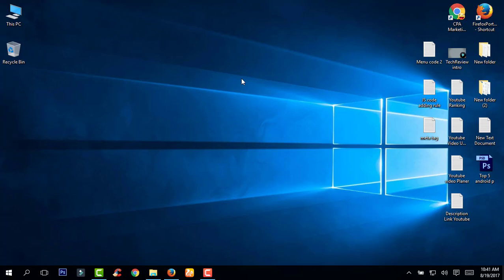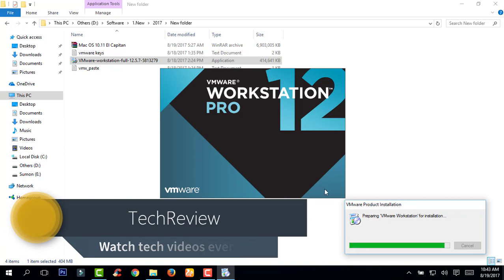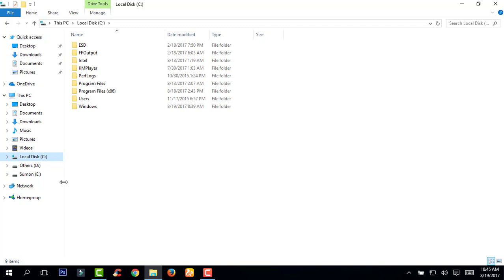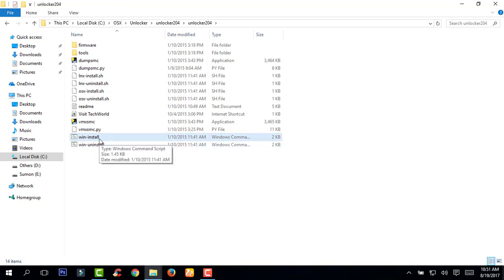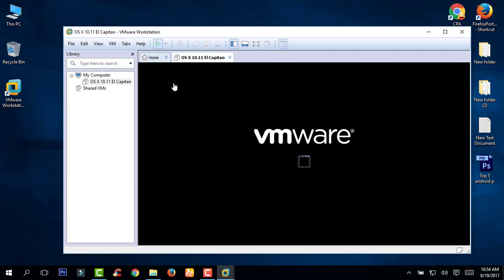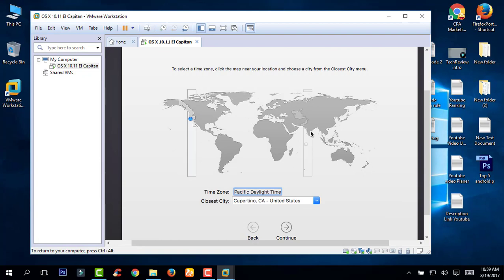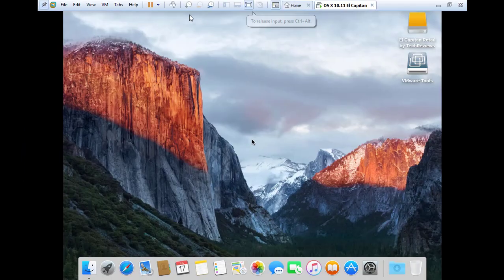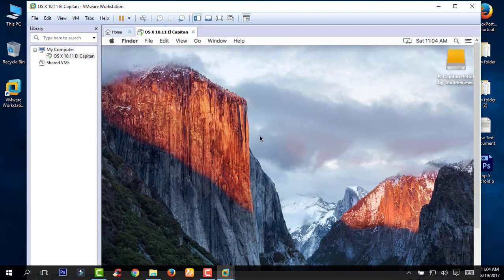How to install OSX on PC or Laptop in (VMware) 2017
Hello everyone,today i am going to show you how you can use mac os without buying any apple laptop or desktop.
OSX is a amazing and beautiful Operating system,but its hardware price is so expensive that we cannot afford it.So today i am going to show you how you can install mac osx in your pc or laptop using vmware workstation.
First you need a minimum spec pc or laptop.You cannot use this os in low spec pc smoothly.
Now install VMware pro in your pc and run vmware unlocker as windows administrator.
Extract this in your pc,to extract this file you need winrar.
and now follow the instruction in the given video.